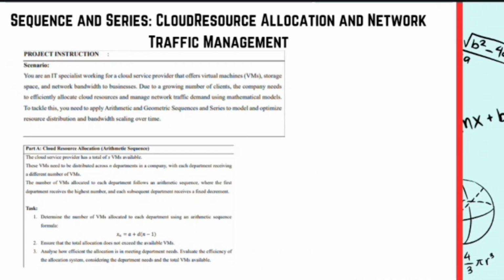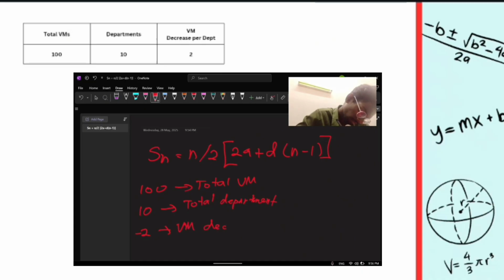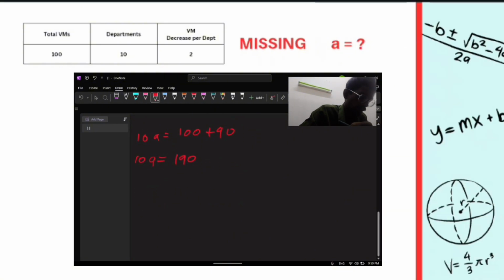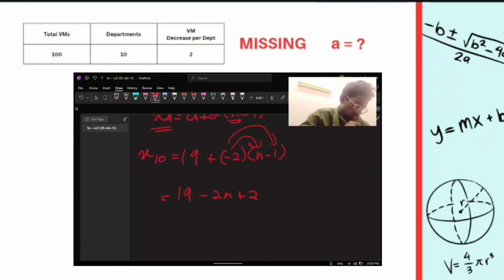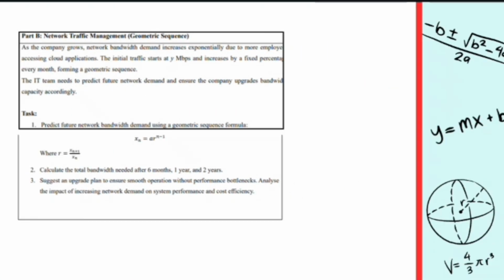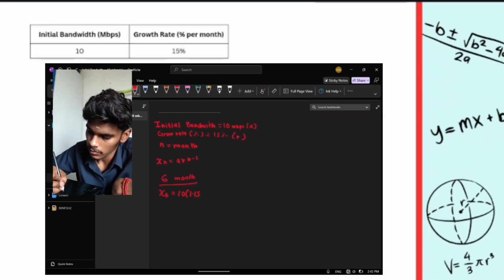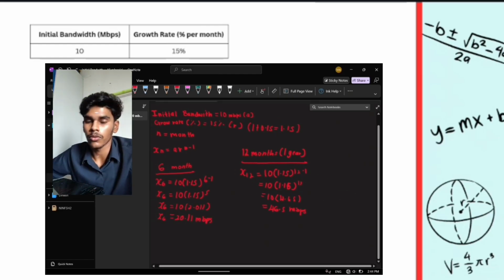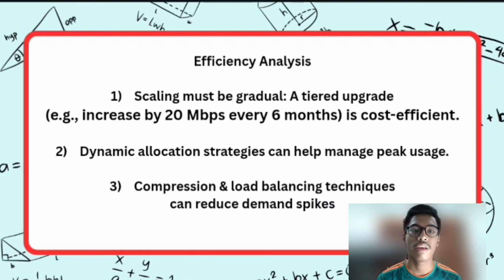Algebra Group Assignment (Section 2-Group1)